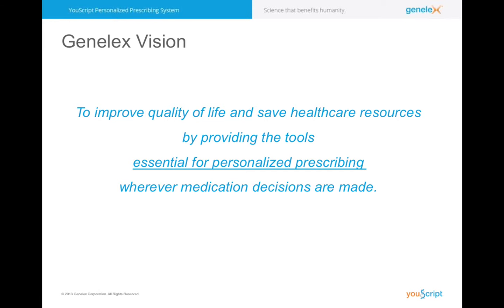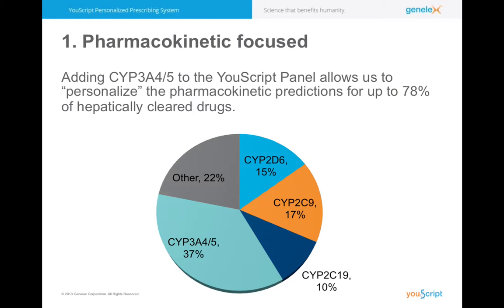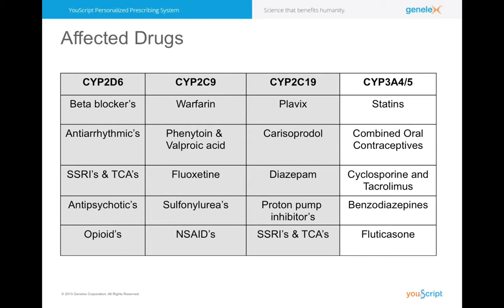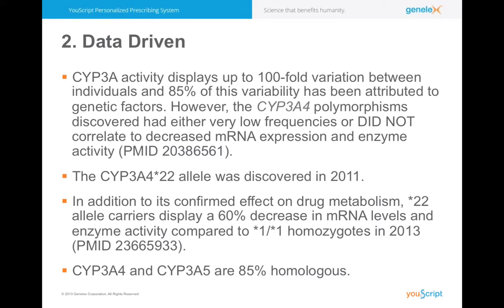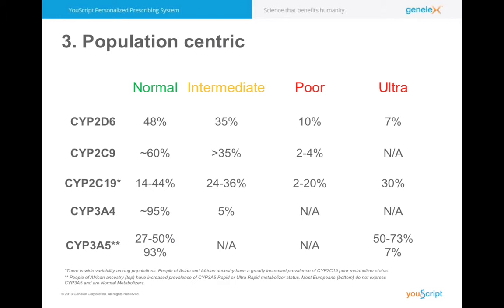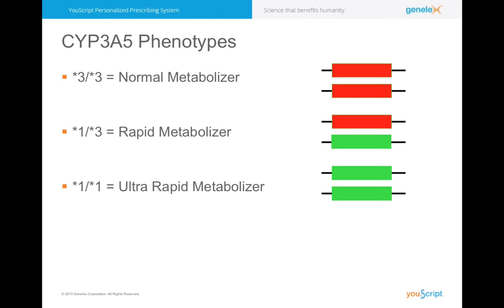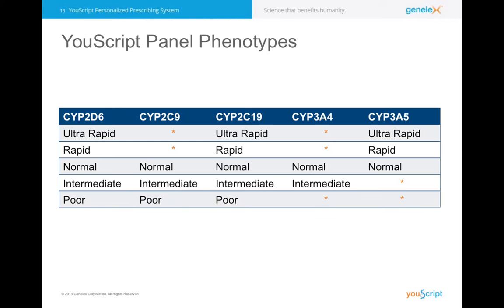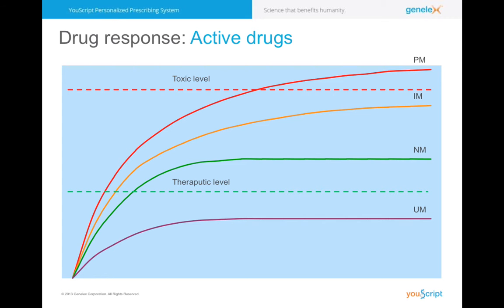YouScript 3A4 3A5 Phenotype Webinar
Genelex adds CYP3A4 / CYP3A5 testing to the YouScript test panel.  Learn more about why CYP3A4 / CYP3A5 testing is important to your patients.